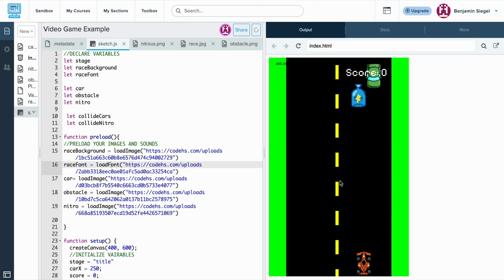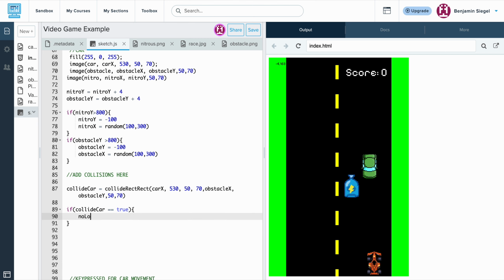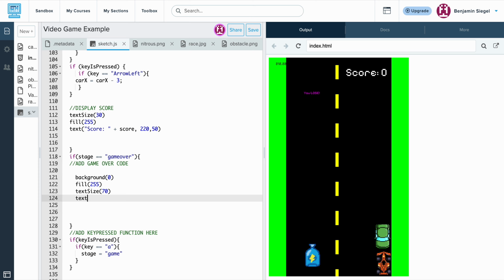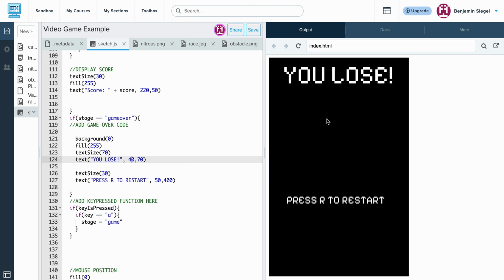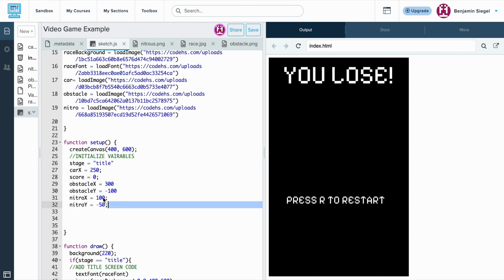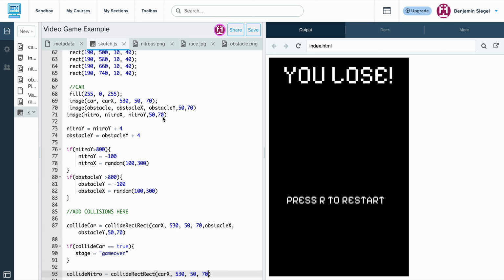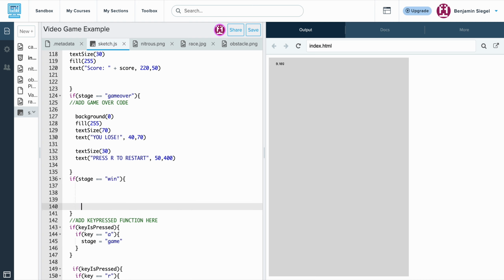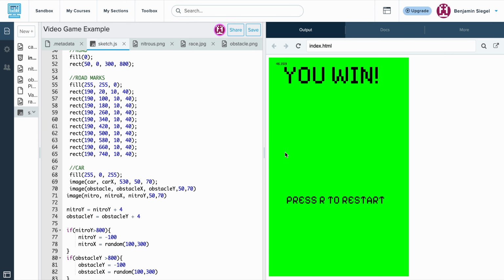Lose and Win Stages for p5.js Video Game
How do we make a win and lose screen for our video games?